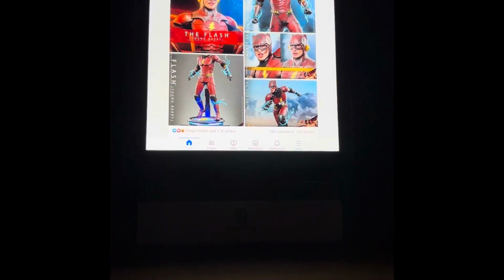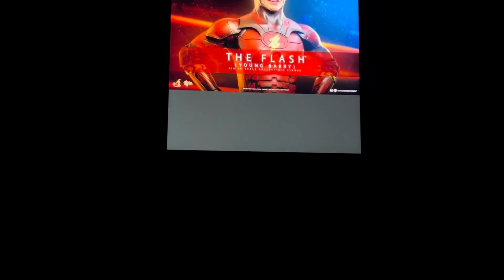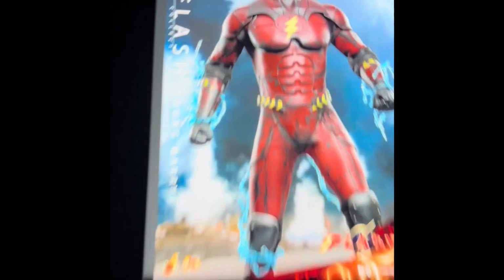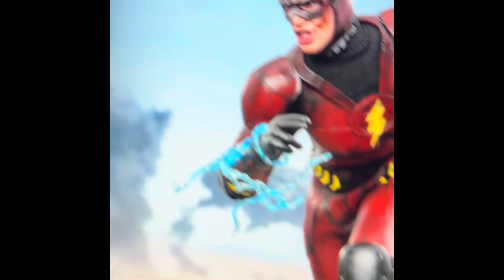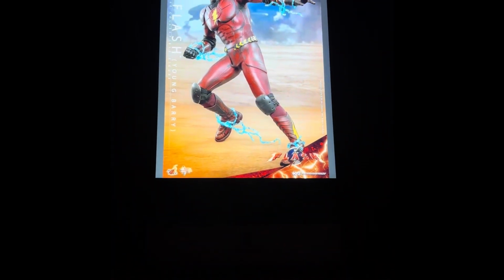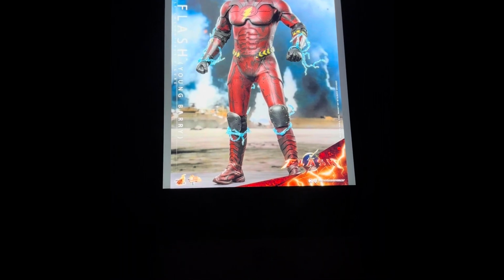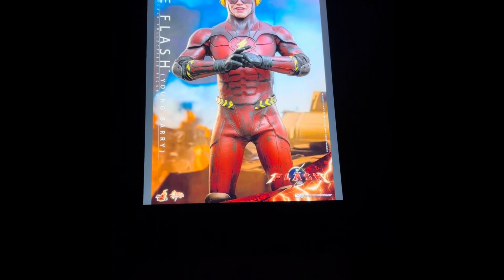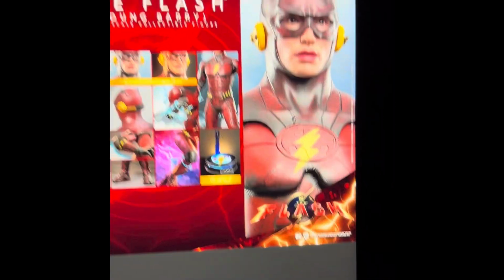New Hot Toys The Flash 1/6th Scale The Flash young Barry Collectible Figure